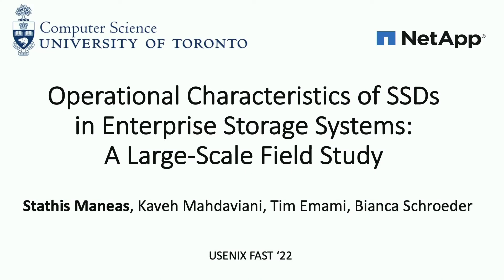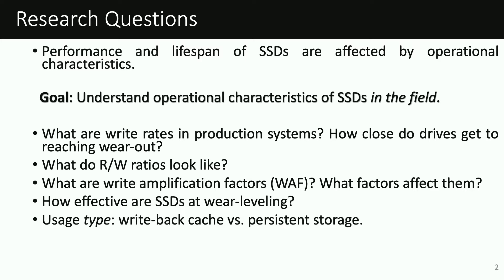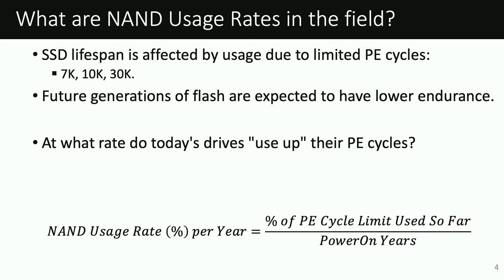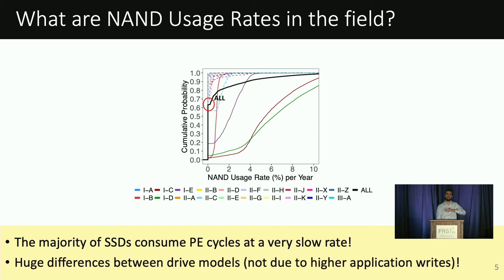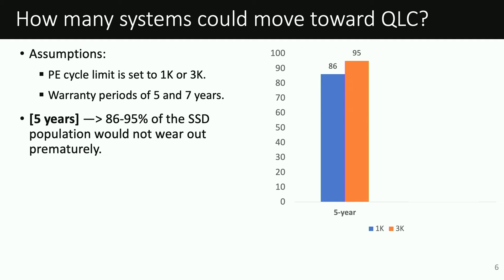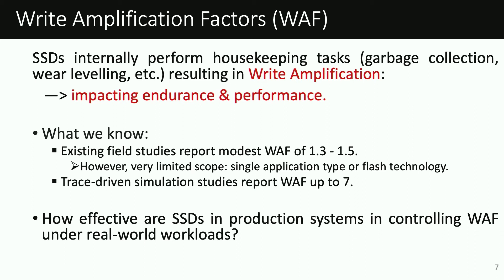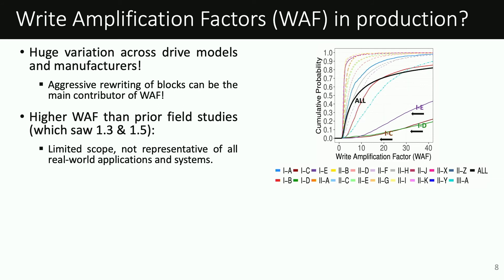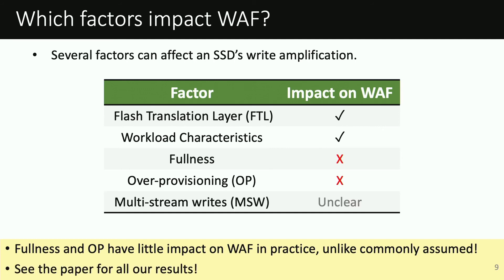FAST '22 - Operational Characteristics of SSDs in Enterprise Storage Systems: A Large-Scale Field...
FAST '22 - Operational Characteristics of SSDs in Enterprise Storage Systems: A Large-Scale Field Study

Stathis Maneas and Kaveh Mahdaviani, University of Toronto; Tim Emami, NetApp; Bianca Schroeder, University of Toronto

As we increasingly rely on SSDs for our storage needs, it is important to understand their operational characteristics in the field, in particular since they vary from HDDs. This includes operational aspects, such as the level of write amplification experienced by SSDs in production systems and how it is affected by various factors; the effectiveness of wear leveling; or the rate at which drives in the field use up their program-erase (PE) cycle limit and what that means for the transition to future generations of flash with lower endurance. This paper presents the first large-scale field study of key operational characteristics of SSDs in production use based on a large population of enterprise storage systems covering almost 2 million SSDs of a major storage vendor (NetApp).